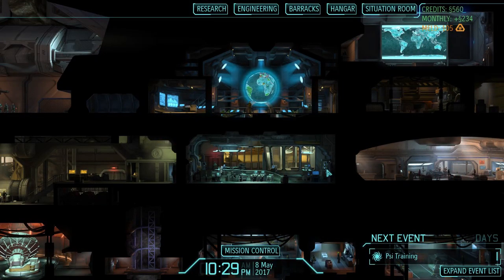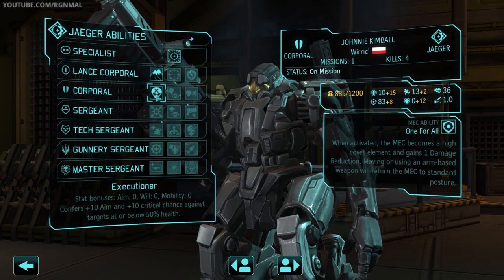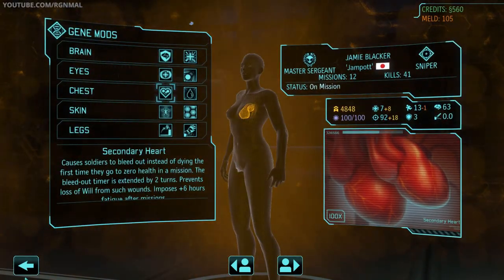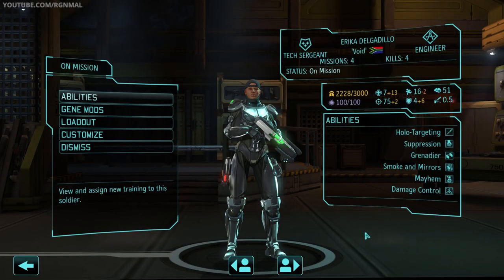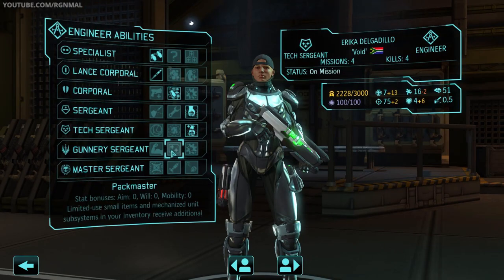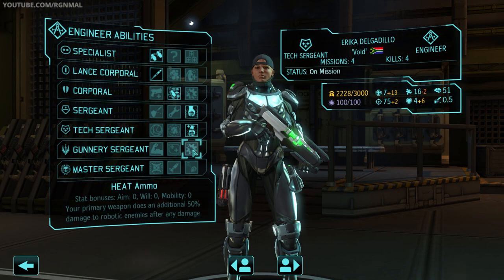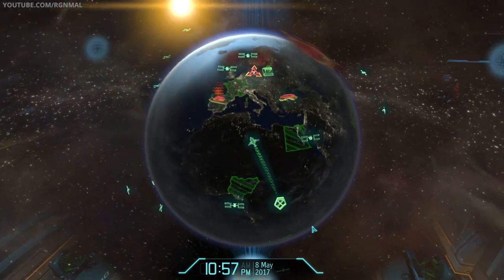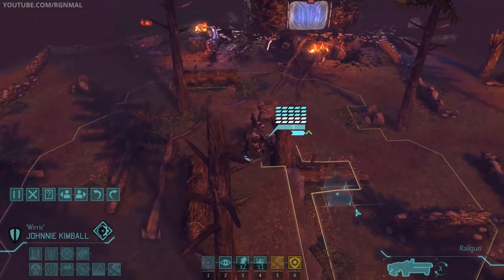BW Engineer [Mini-Guide] /Destroyer Crash Site [PT1] XCOM Long War Impossible Let's Play - Part 154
XCOM Long War Let's Play - Part 154 We take a closer look at an Engineer build and then smash aliens!
Join as a Soldier Today!

** CAMPAIGN SETTINGS/OVERVIEW **

Title: Long War [XCOM Enemy Within]
Dev: J. Lump & Team [LW] / Firaxis [XCOM]

Difficulty: Impossible
Second Wave Options: Commanders Choice | Durability | Perfect Information | Hidden Potential | Dynamic War [default, 50% time reduced]

FOR MOD Installation:
PatcherGUI v7.1

About Long War:

Long War is a modification for XCOM Enemy Within that has the depth of a true expansion. It adds in many new game-play mechanics including (but not limited to), up to 12 soldiers in the field, 8 new classes, new tech, new air combat system, new officer/NCO system and much much more!